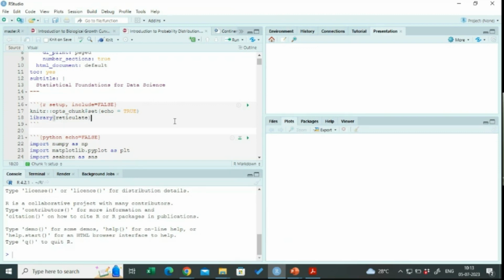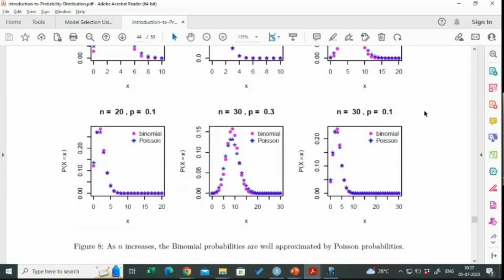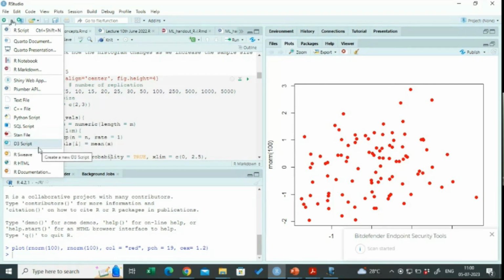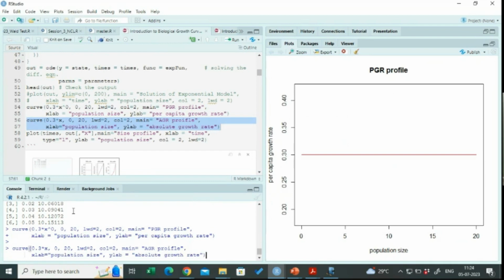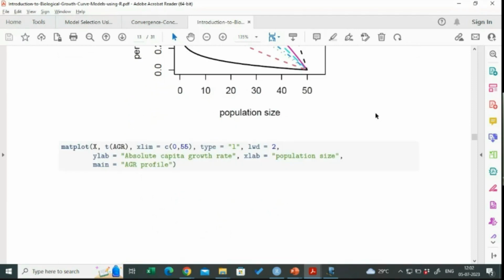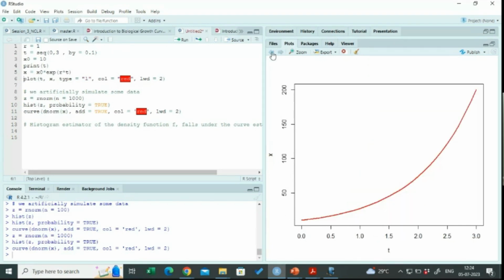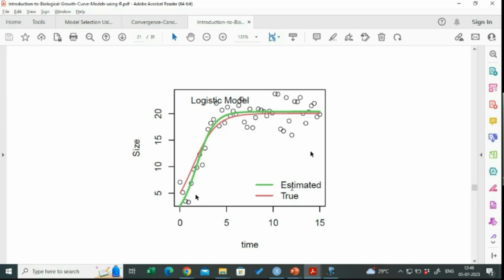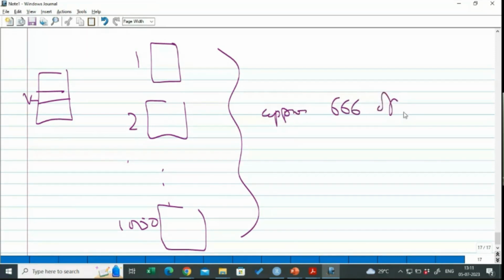Statistical Inference for Biological Growth Curve Models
This video tells about Statistical inference for biological growth curve models by Dr. Amiya Ranjan Bhowmick.